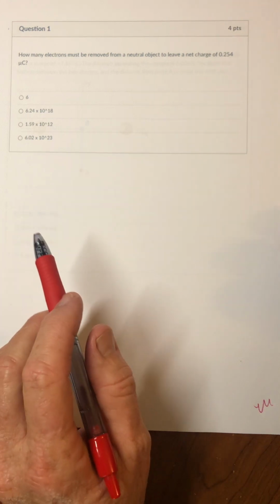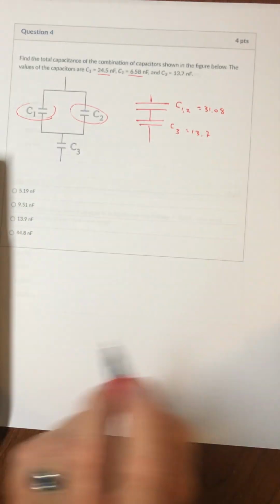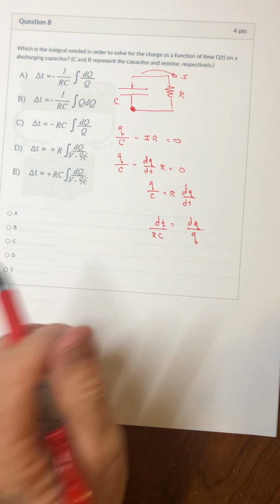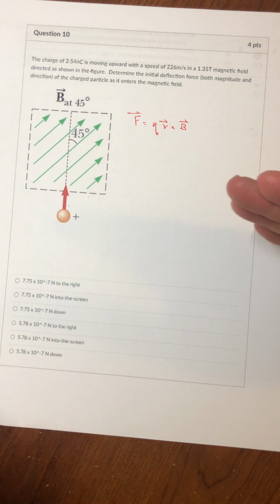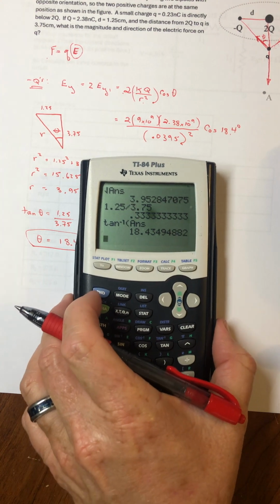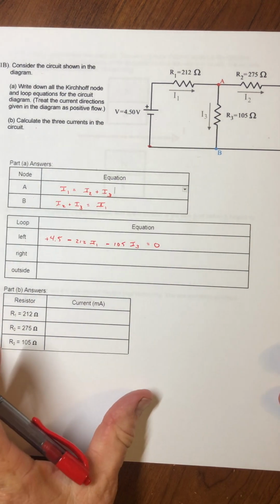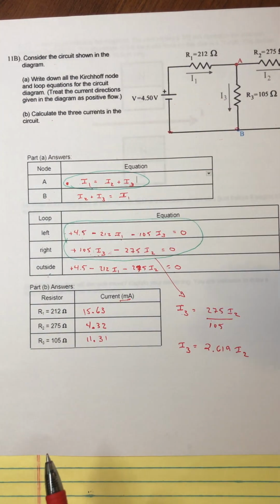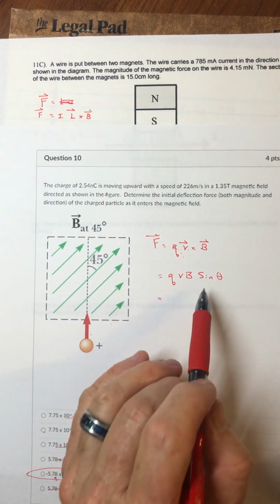Physics 111 exam 1 spring 2024